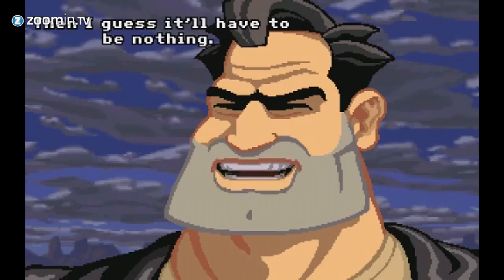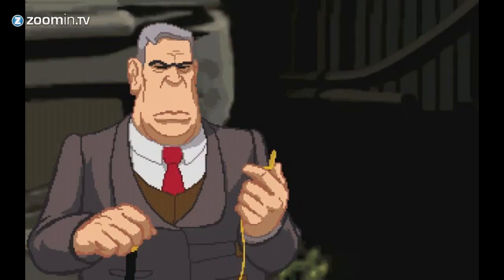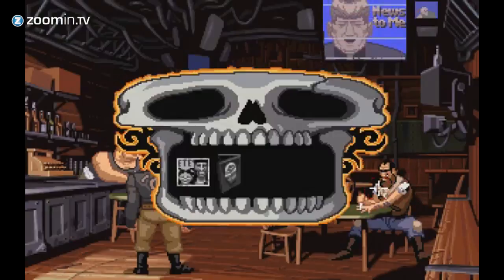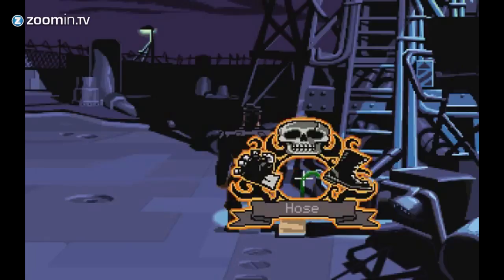Retro game of the week - Full Throttle (PC)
Full Throttle is a somewhat overlooked classic from Lucas Arts. This adventure game from 1995 put you in the rough and dirty world of bikers.

Full Throttle followed the story of Ben, the leader of the Polecats gang. He's framed for murder after meeting the head of the last bike manufacturer in the country. You had to unravel a corporate conspiracy and prove your innocence to save yourself and your gang.

The script never missed a beat and helped to layer the game with an amazingly enjoyable atmosphere. The biker world of Full Throttle was wonderfully original and interesting to explore. The different characters were all well voice acted and main man Ben remains one of the coolest dudes Lucasarts ever created.

The game controlled really well thanks to the introduction of a command wheel that let you interact with the world. A simple click of the right mouse button brought up your inventory. This simple system worked a lot better than the old fashioned command list at the bottom of the screen we knew from previous Lucasarts titles.

Graphically, Full Throttle looked really good. It cartoon aesthetic gave it a very distinct personality. It's easily one of the most distinctive titles ever produced by the studio. And the cinematic shots and excellent music only added to the experience.

All this greatness came at a price though. Full Throttle was big on presentation but pretty short on length as you could finish it in under three hours. Even the inclusion of a Road Rash style mini-game couldn't help the game from feeling just a tad too short.

Full Throttle is without a doubt one of the classics of the genre. Few other games have nailed a subject so well as this adventure about bikers. Full Throttle really is something that every fan of point and click adventures should enjoy.

We love the latest and biggest games like Assassin's Creed 4 Black Flag, Call of Duty Ghosts and FIFA 14 at Zoomin.TV Games. But also indie games on Steam and massive console hits like Grand Theft Auto 5, Watch Dogs and Thief 4. We play them ALL! And of course we have a special interest in the next generation of gaming; Playstation 4 and Xbox One, we even really like the Wii U. We. Just. Love. Games.

And we also love the retro games and the golden oldies. Remember the PS2 era? The times of the N64 and NES? Yeah, we loved those days too. You like what you see?

Zoomin.TV Games is the number one source for game tips, top 5 game videos, funny videos, video game reviews, interviews with developers and more about your favorite video games!

*** Youtube Partnership with Zoomin.TV Games ***
When you are interested in Youtube Partnerships, you've come to the right channel. We offer partnerships to gamers who have an opinion about gaming or want to show their skills on Youtube. You should know you can't use copyrighted music or videos (like movies and trailers), but your own gameplay videos with your own voice-over is perfect! More information about Youtube Partnerships can be found by going to our channel. Good luck!